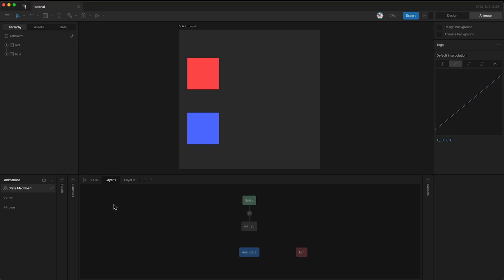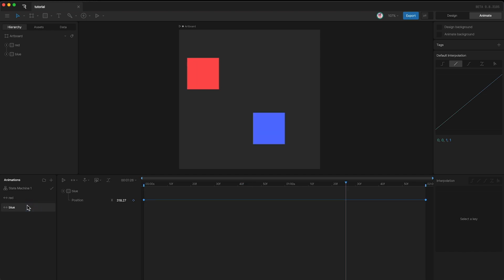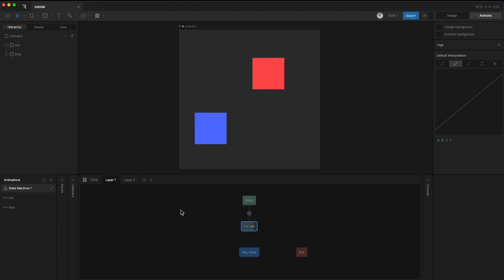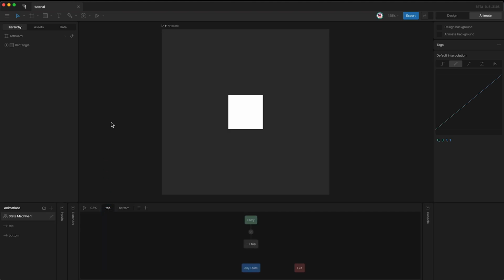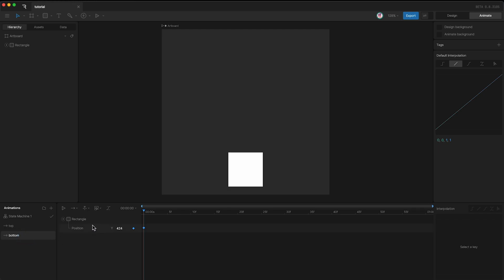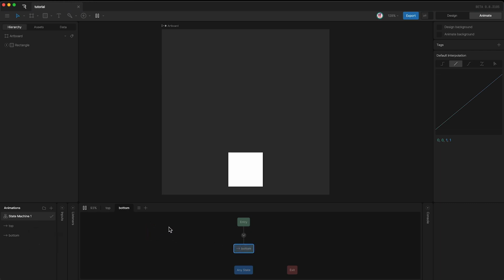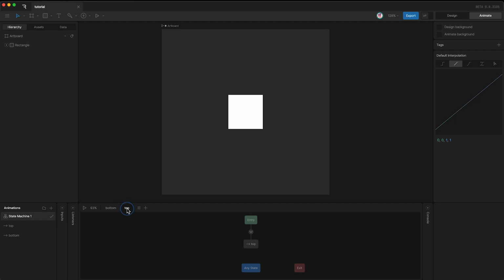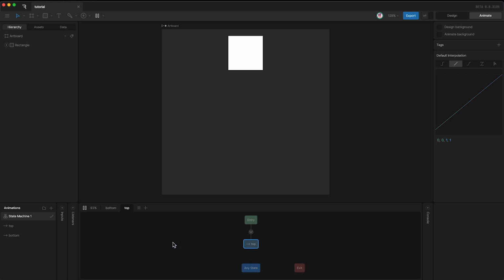Rive 101 - State Machine Layer Order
We advise never to animate the same design's layer's property on more than one state machine layer simultaneously. BUT if you ever do, you should know about state machine layer precedence. Always remember... the state machine layer on the RIGHT takes precedence.